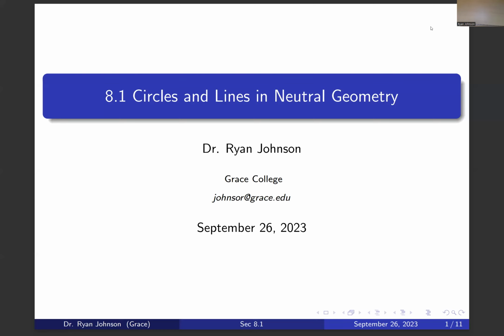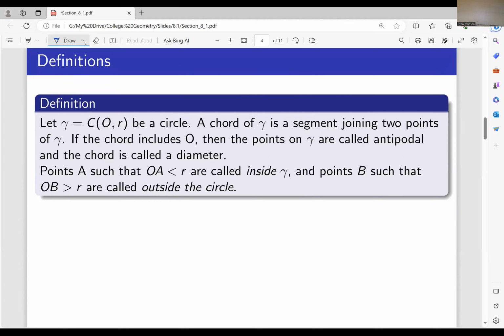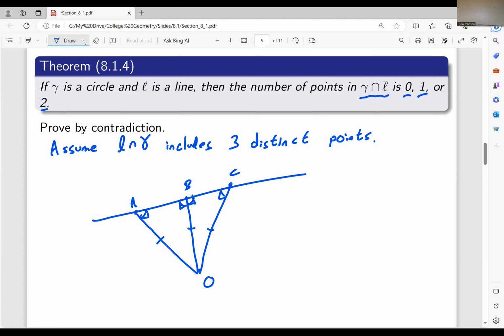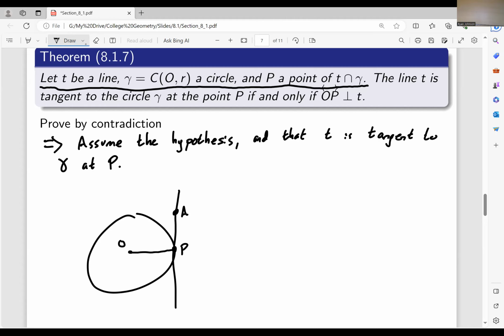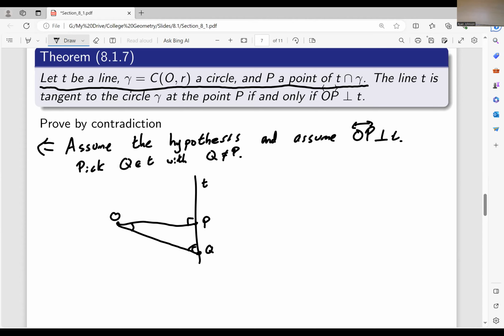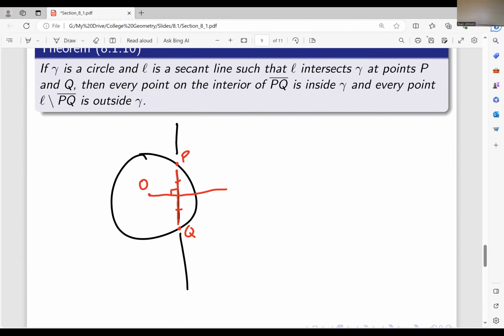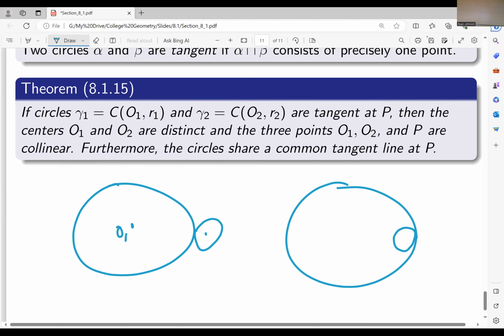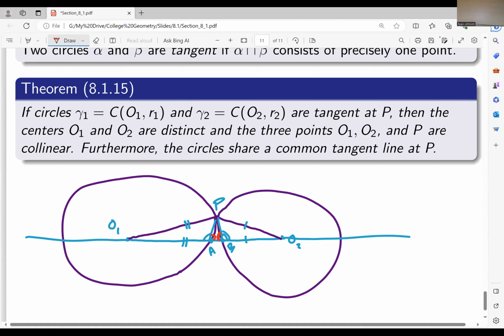Section 8.1 Circles and Lines